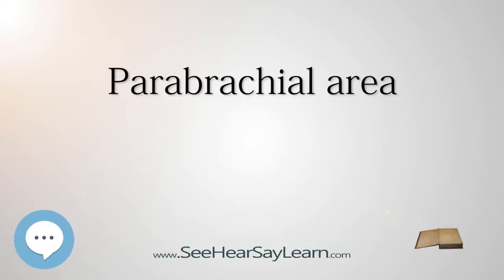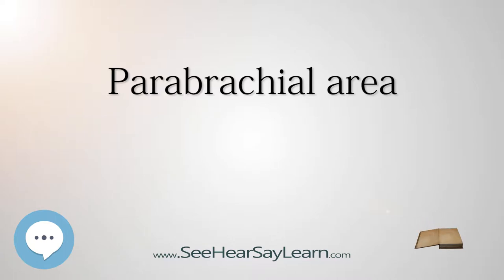Parabrachial area - Know It ALL 🔊✅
This video is about "Parabrachial area". This video series is something special. We're fully delving into all things everything. This breaks from merely pronouncing and discussing and goes further to deeply understand words and ideas.